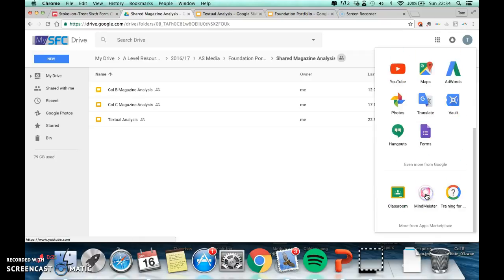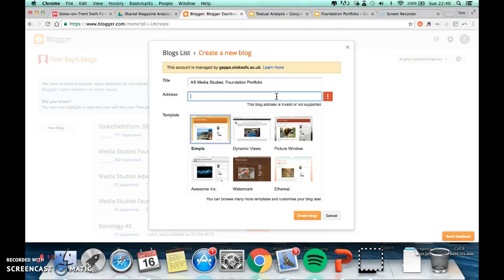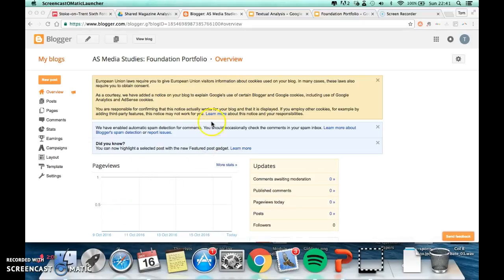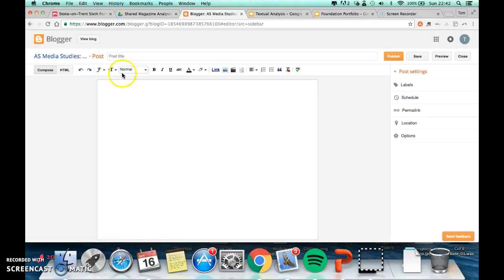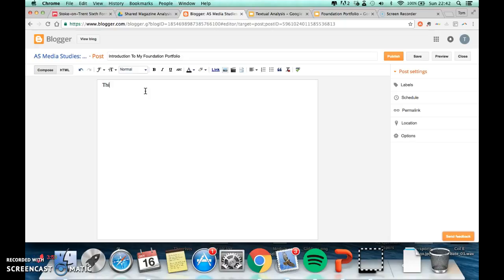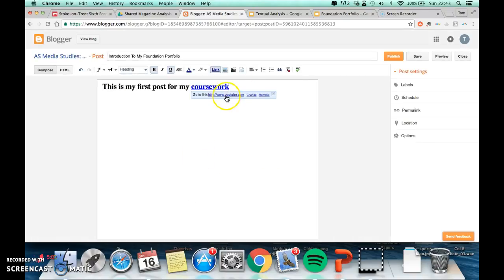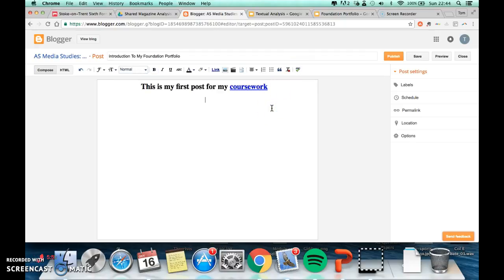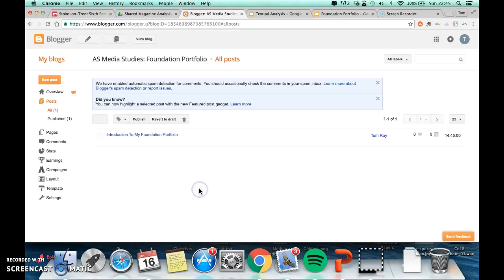Setting Up Your Coursework Blog